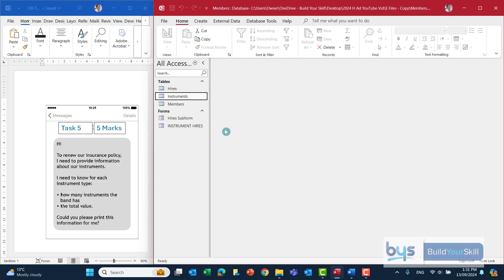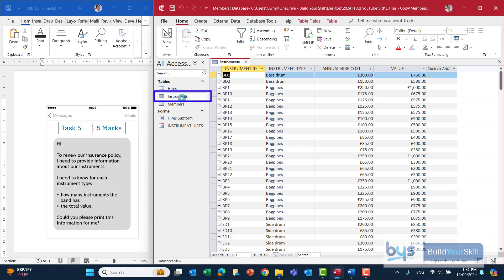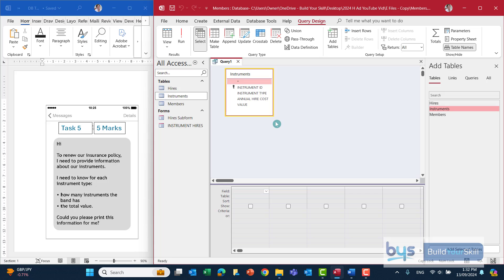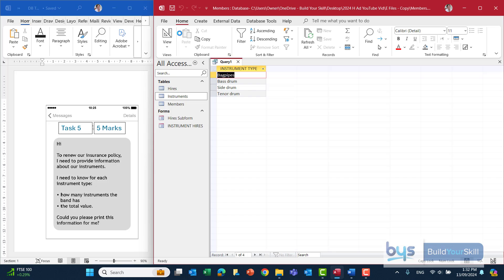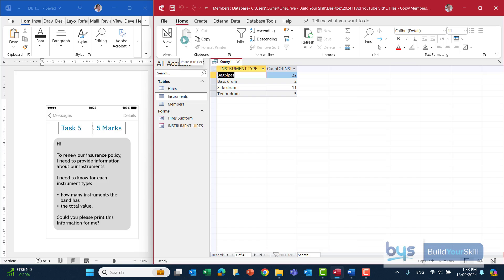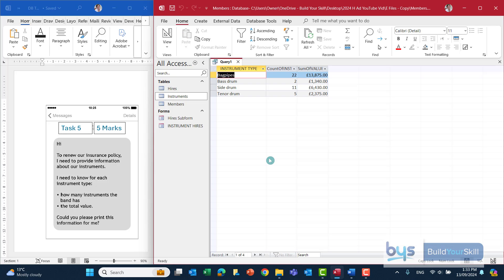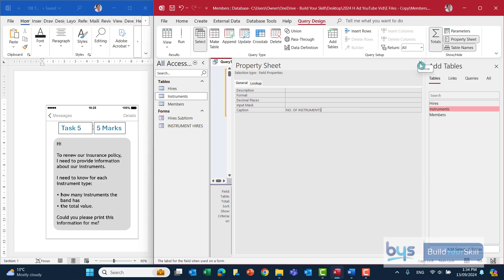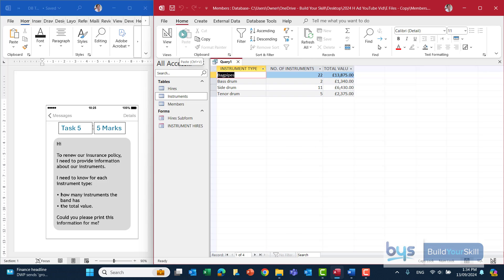2024 Admin & IT Assignment- DB Aggregate Query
This is Task 5 from the Higher Admin & IT Assignment.